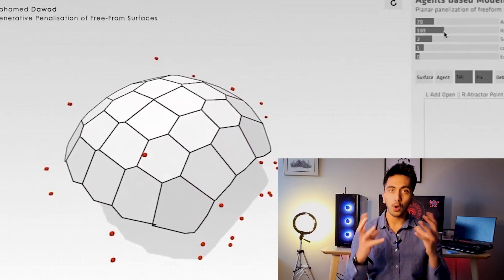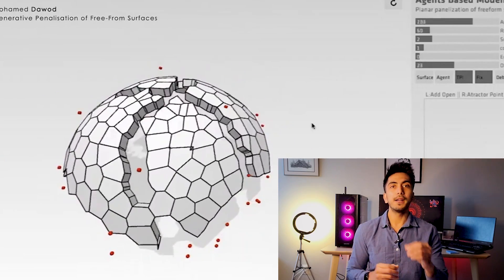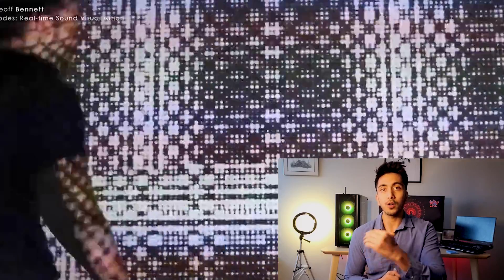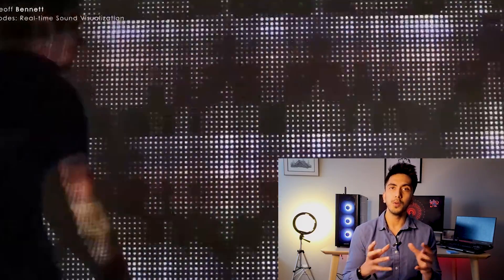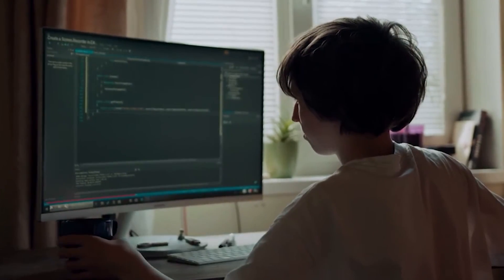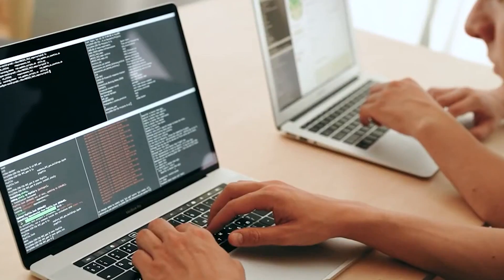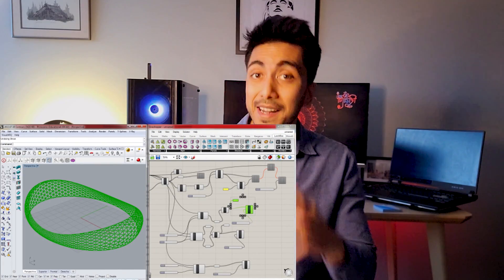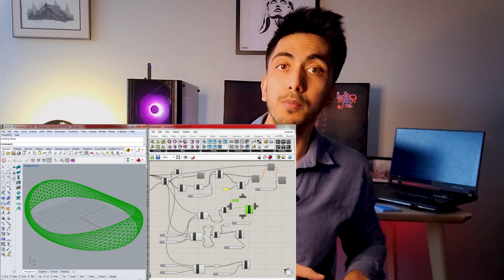Digital & Computational Architecture Courses | Jobs | Salary Explained in Detail 2023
University offering related courses-
1. The Bartlett School of Architecture, University College, London
2. Carnegie Mellon University, Pittsburgh
3. Nottingham Trent University
4. The Institute for Advanced Architecture of Catalonia (IAAC)  (not preferred by me)
5. Dr. Bhanuben Nanavati College of Architecture for Women, Pune, India
6. Stanford University, California
7. Polytechnic University of Catalonia, Barcelona, Spain
8. NMIMS Balwant Sheth School of Architecture
9.University of Kent, Canterbury, England
Program: Master of Advanced Architectural Design
The application of computers has influenced architecture in a significant way and the use of computers using certain algorithms is called computational design. Through computational design, we can create complex geometry using a mathematical approach and hence play with possibilities through parameters and constraints. In the contemporary age of computational architecture, the computational design helped architecture to reach a new height and is called Parametricism 2.0, which can be defined as “Parametricism with the parameters that matter” as introduced by P. Schumacher of ZHA.

Here are the benefits of computational design in the field of computational architecture:
Precise drafting and better representations of AR/VR |
Computational architecture.

Creation of spectrum of possibilities using algorithms | Computational Design

Ease of documentation at various levels.

This video explains what are the topics you will learn in post graduate computational architecture courses.
How it can benefit you in future.
What will be the minimum  salary and market demand